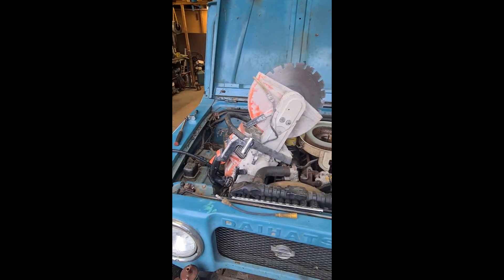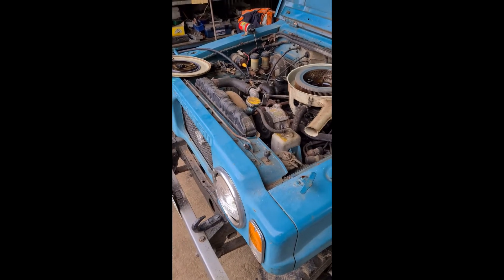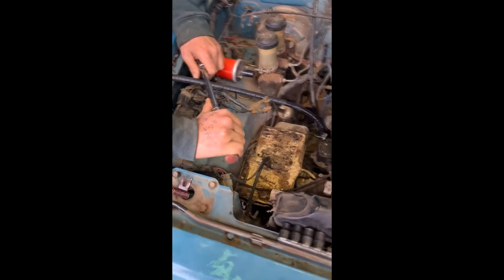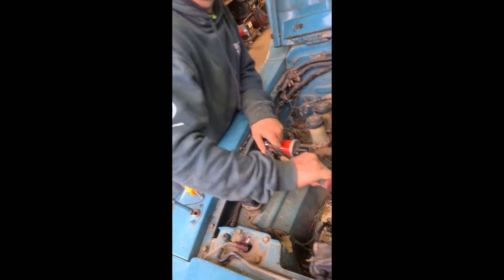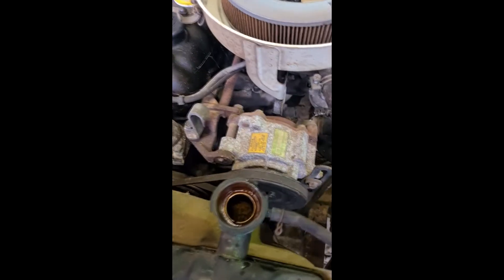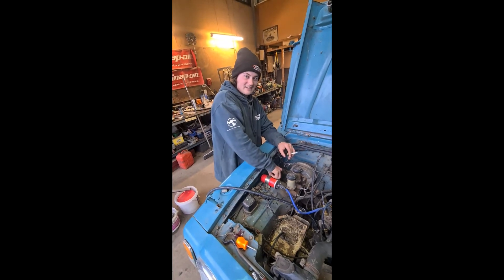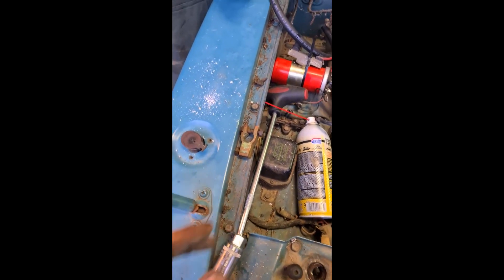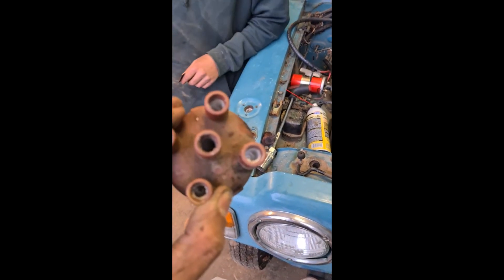More tinkering with the little Daihatsu F20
In todays video we start the tedious process of elimination and slowly crack down on our lack of spark